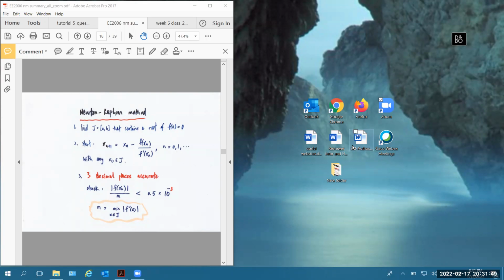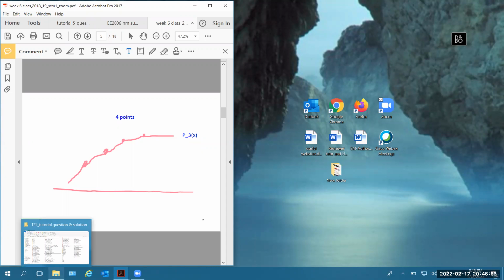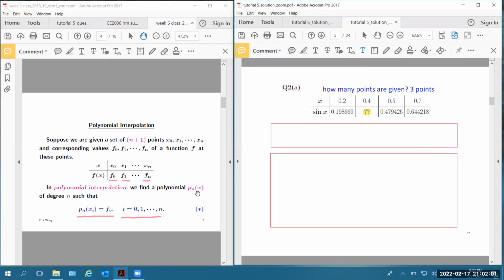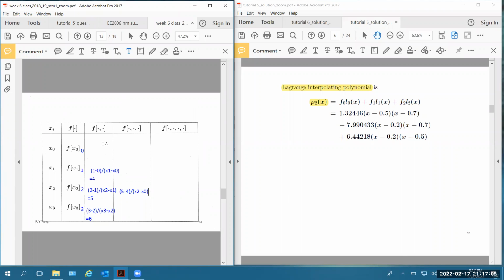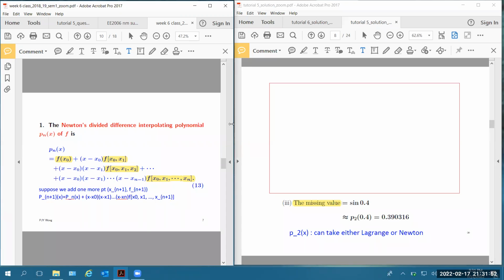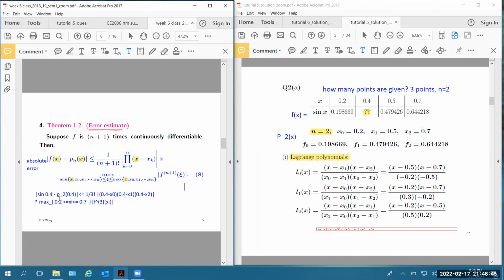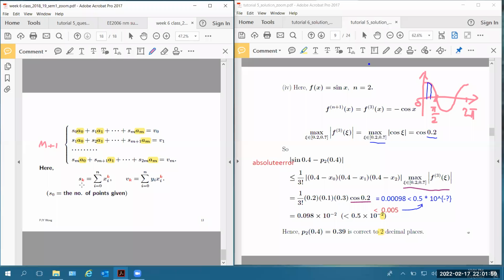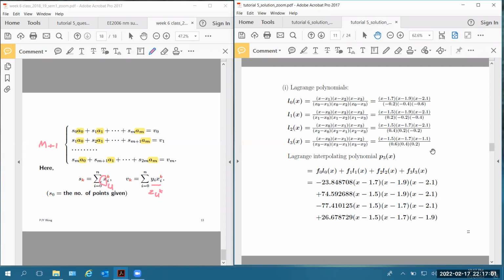E MATHS 1 WEEK 6